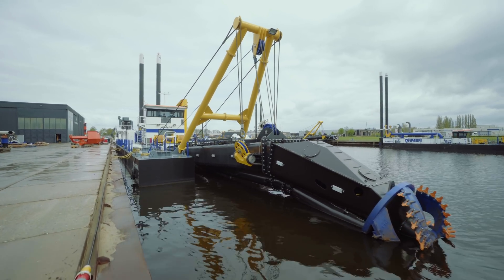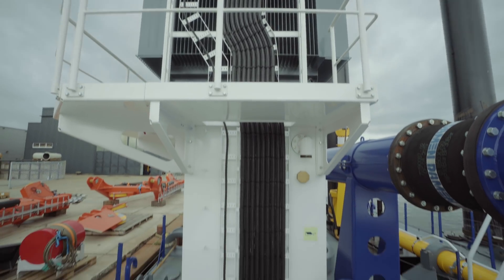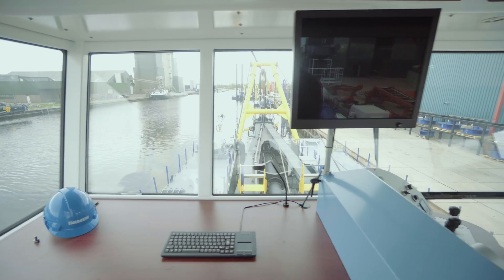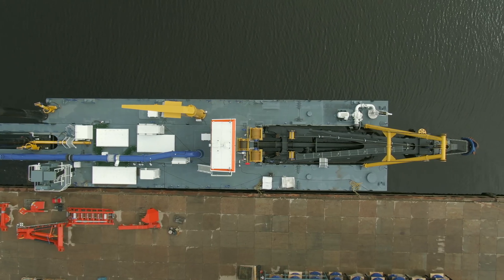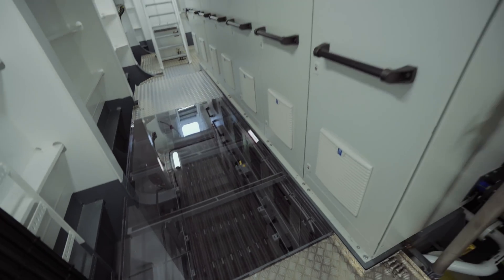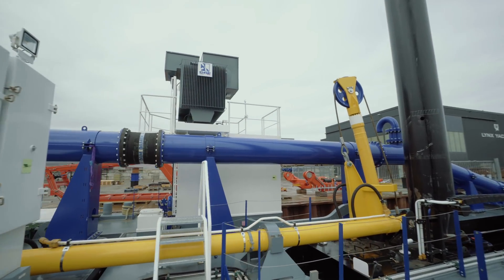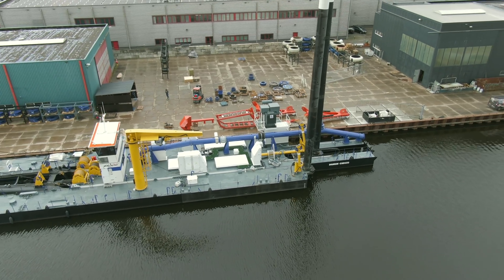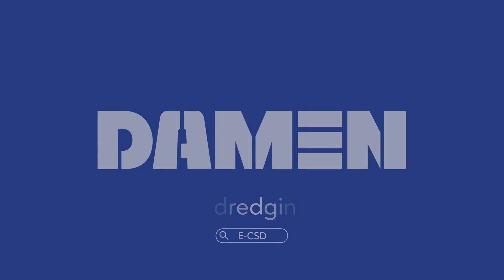How electric dredgers work | Damen Shipyards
Fit for the future: a standard Damen cutter suction dredger in all-electric execution.

The CSD650’s diesel engines have been replaced by electric motors, powering the dredge pump and the hydraulic plant at high efficiency. This design enables zero emission dredging when connected to a local solar/wind power park. Adaptation to any local power supply is easy due to the multidrive system used.

On board, a Low Voltage System is used. This can be maintained by the crew without any special training. Moreover, the use of an E-installation on board increases the dredger’s independence as it needs very little maintenance duties.

The dredger has been designed as a modular package. This means that it can be taken apart should local logistics dictate so. Assembly is easily done using local crane capacity and the plug and play design.

The e-drive of the cutter dredger widens the possibilities to work on environmental dredging jobs.

DO YOU NEED MORE DETAILS?